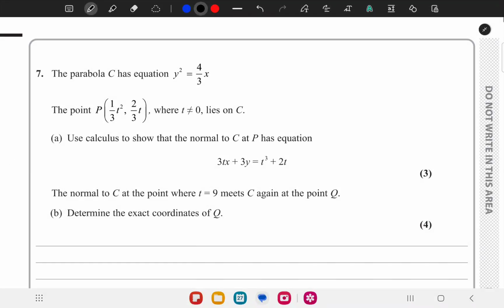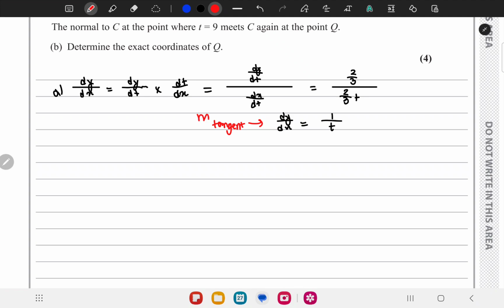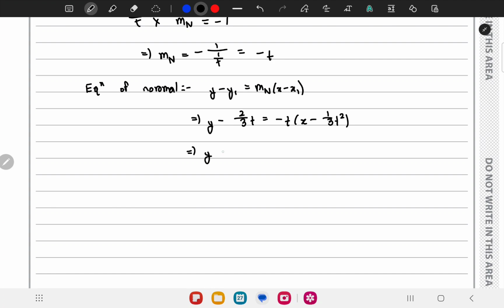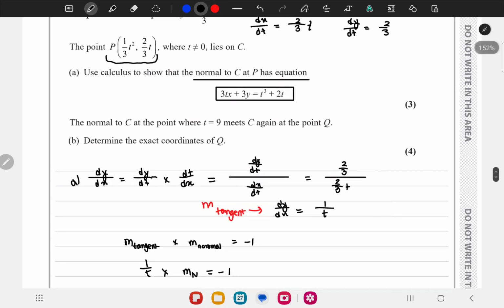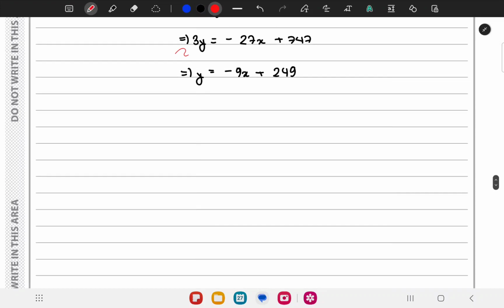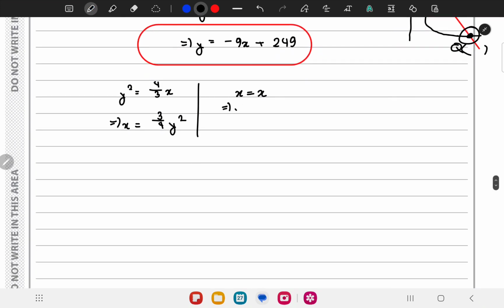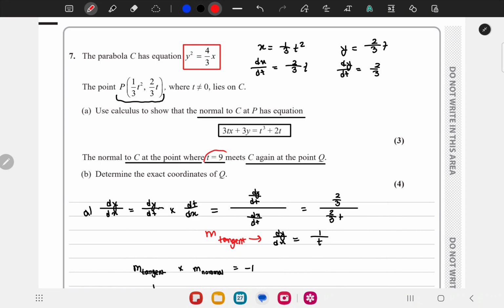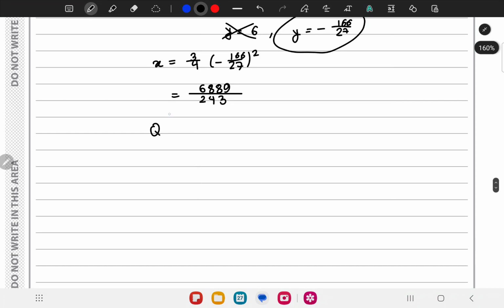IAL FP1 January 2024 Question Paper solution Edexcel WFM01/01 (Further Pure Mathematics 1 F1) Q7